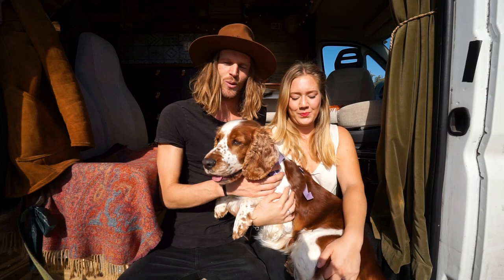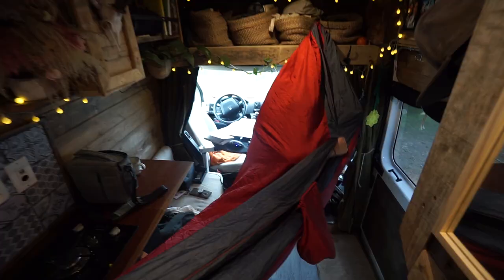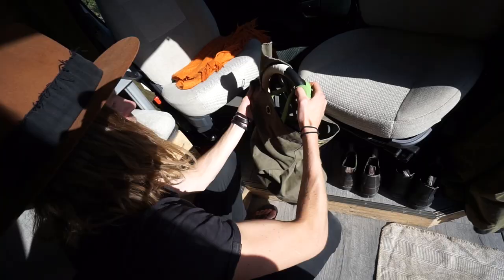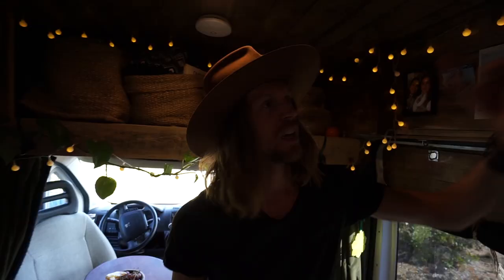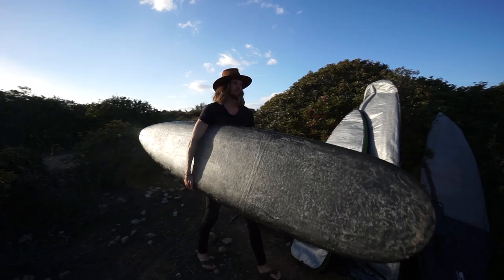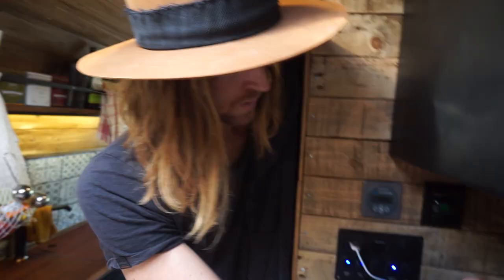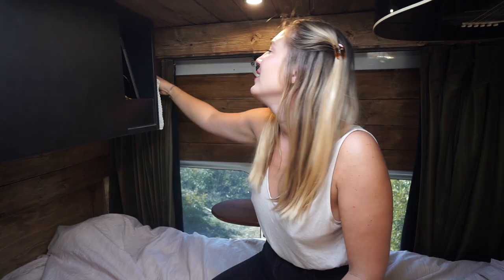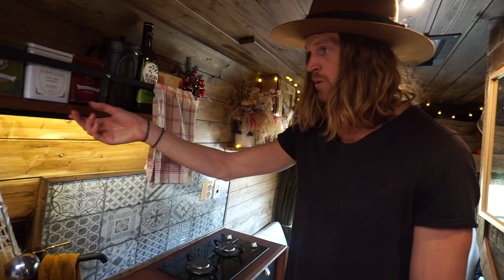Van Tour | NEW layout, BEAUTIFUL and detailed van build (UNIQUE LAYOUT)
Welcome to the Minimalist Plan!

In this van tour we will show you our new unique van layout. This is the van conversion we are currently living in; a Peugeout Boxer, 2017 model (6,35 cm long, the tall version).

This is a more detailed van tour where we’ll show you all of our storage room, some of the safety measures and what kind of stuff and equipment we have packed for our van life.
This van layout is built for 4 seasons and is an off grid van. It has a hot shower, two heat sources, room for guests and is spacious enough to bring along five surfboards, and our hiking gear - our tiny home! When the sun is shining we can pull out our bed to be guaranteed a comfortable view and chill out spot.

Where would you like to travel in a van like this? 😃

We hope we can travel longer in this van conversion, we love this van layout and hope you enjoy the video! Currently we are roaming around the Algarve coast, south in Portugal. It is BEAUTIFUL here!

Maybe you want us to show you some van life tips, or how we usually work out?

Xx Birk, Sara and Lazy

Dog: Welsh Springer Spaniel